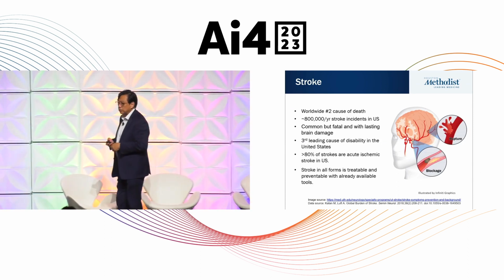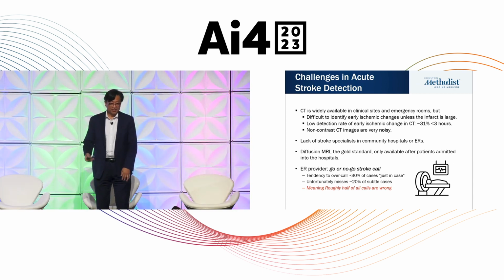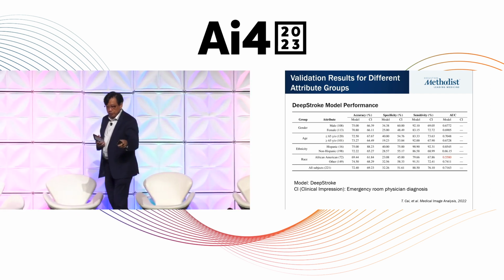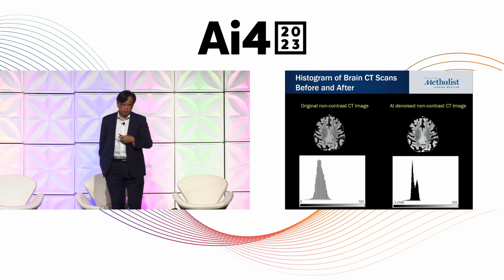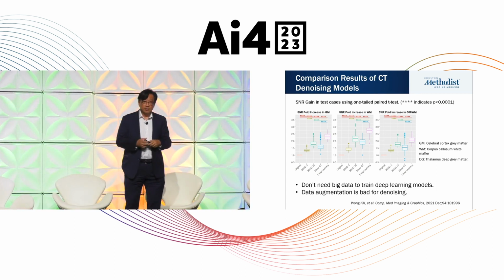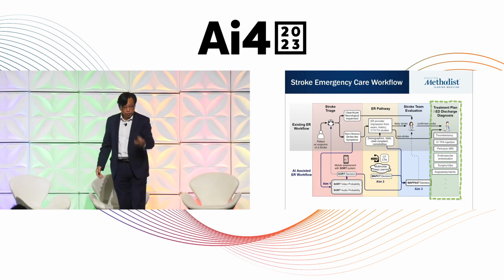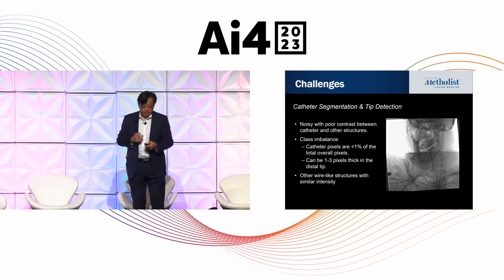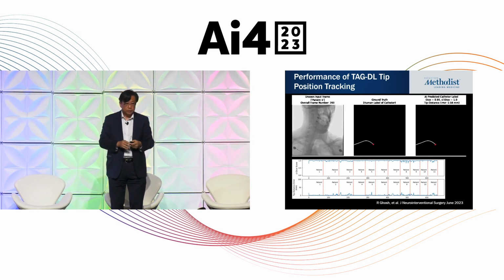Embedding Multimodal AI In Total Patient Care Workflow with Houston Methodist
Stephen Wong, Chair Professor and Director, Houston Methodist

Abstract:
While the implementation of AI in healthcare is still in its early stages, promising developments are underway, e.g., integrating AI into medical imaging and diagnostic tools to help physicians identify diseases and conditions more accurately and quickly; most tools are standalone. Ongoing efforts are to create more comprehensive and integrated solutions for total clinical workflow and develop integrated AI systems to help healthcare providers deliver more efficient and effective care to patients across the entire care continuum. One example is the development of digital health platforms that leverage AI to improve clinical decision-making, help healthcare providers manage patient data, streamline workflows, and provide personalized treatment plans. Or using AI-powered virtual assistants that interact with patients and provide support for appointment scheduling, medication reminders, and symptom monitoring. This talk presents an advanced AI platform for total stroke care workflow, from triaging and imaging detection to recovery evaluation and physical therapy.